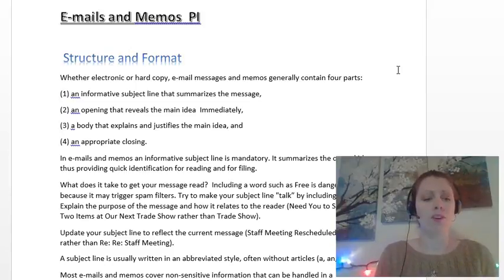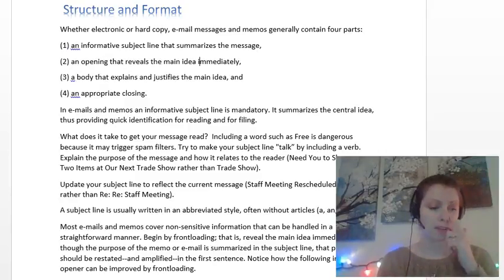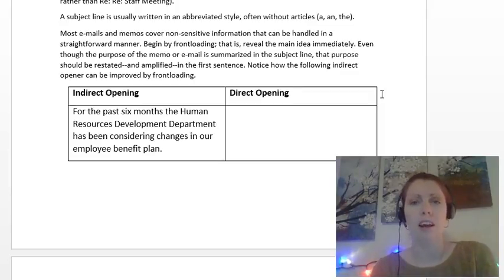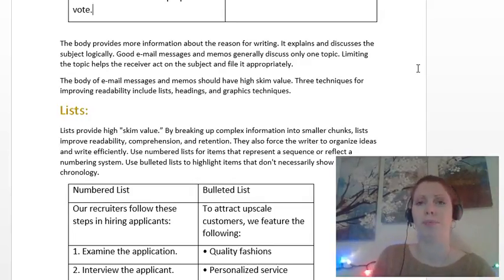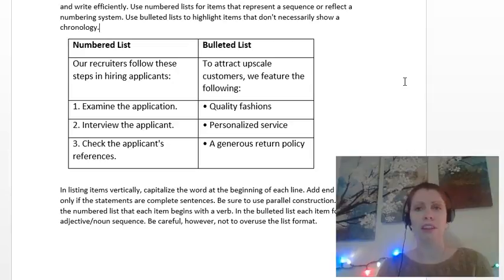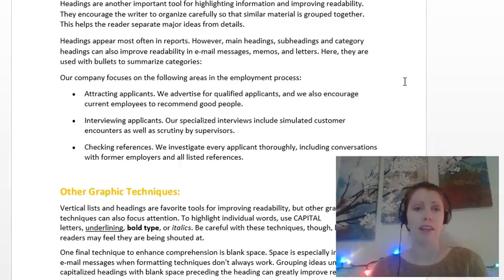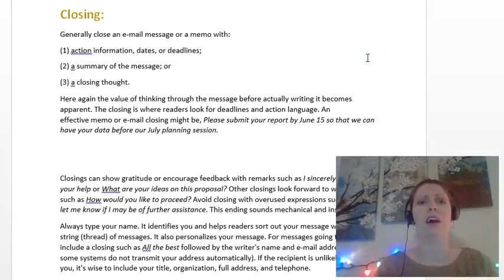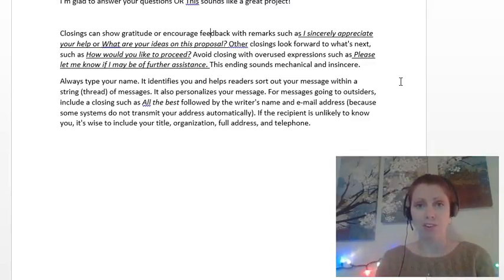EmailsnMemosV1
Structure and Format